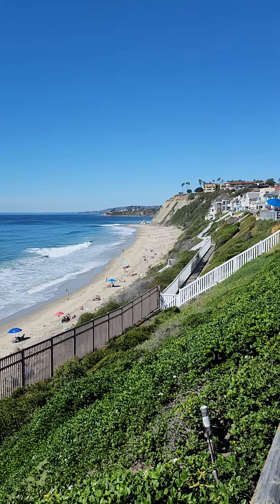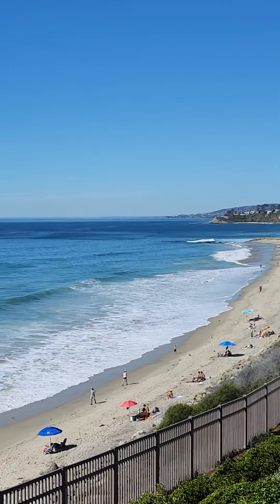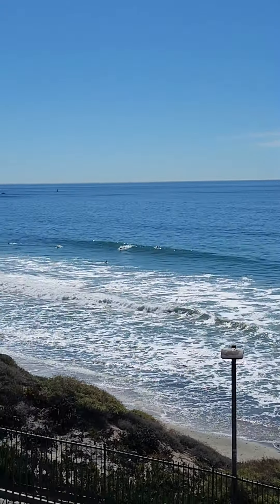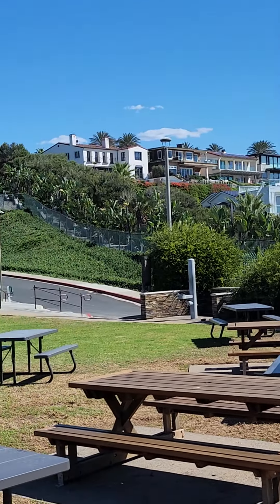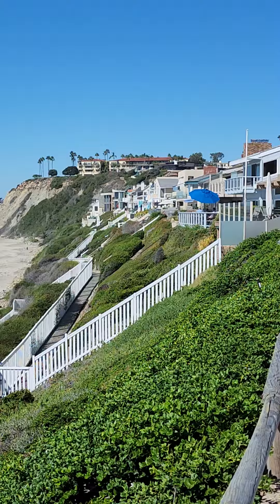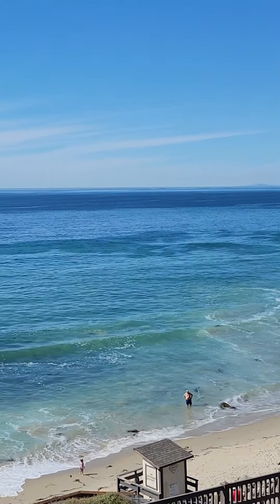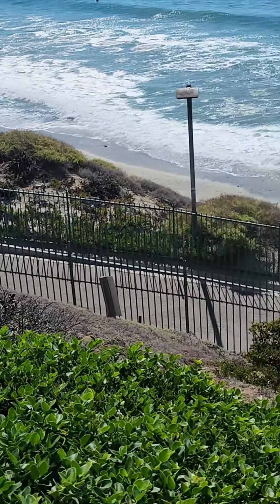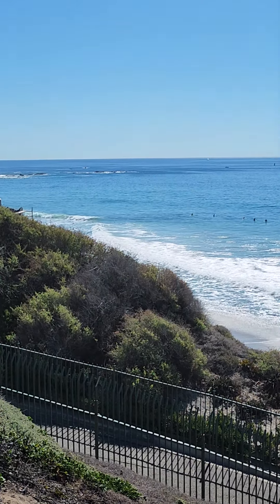Live the Dana Point lifestyle at Strands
Another beautiful October day. Do you want to live here? Call Briant Patterson,(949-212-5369)  Pacific Sotheby’s International Realty CA DRE 01351340